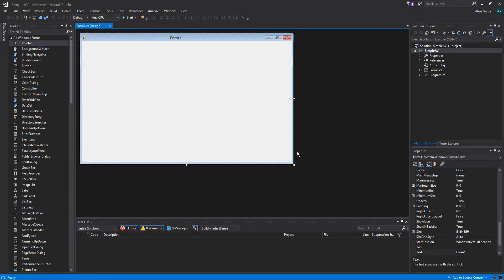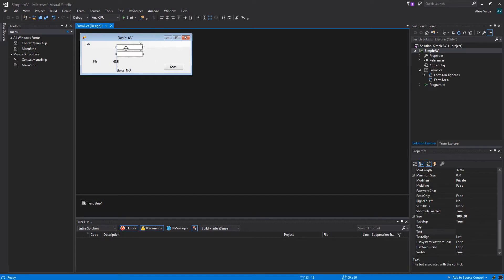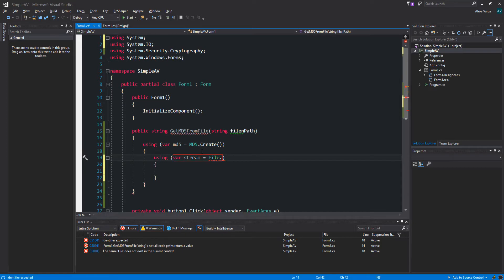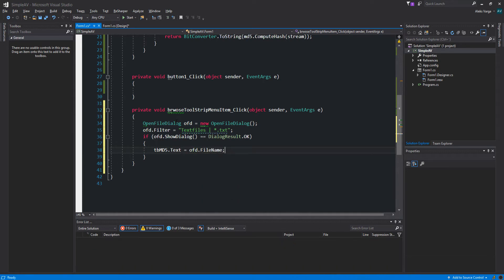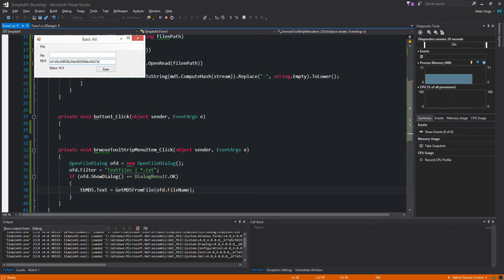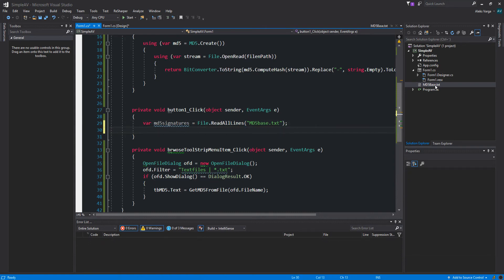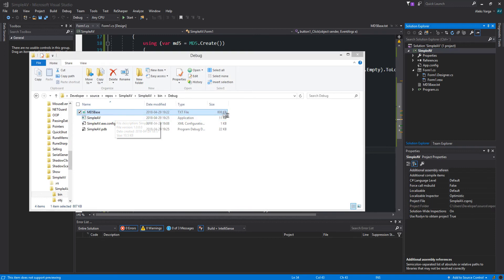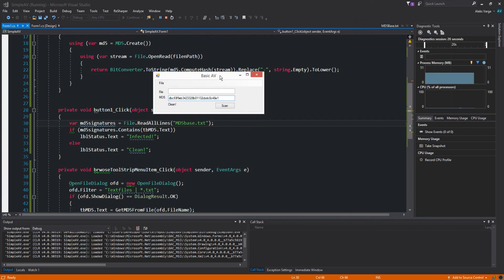C# Code Examples | Basic Antivirus [Source code]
Here is a video showing you a code example in C# how a basic antivirus is made, I created this series of C# videos to teach beginners how to code, hopefully you found this educational.